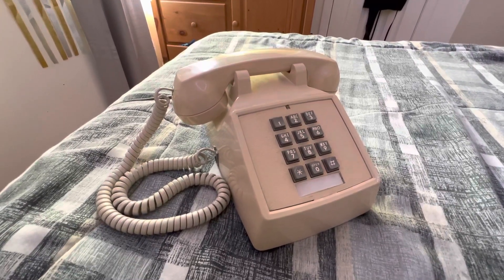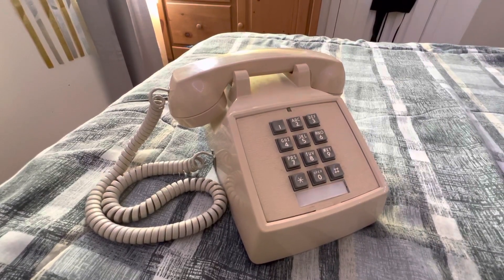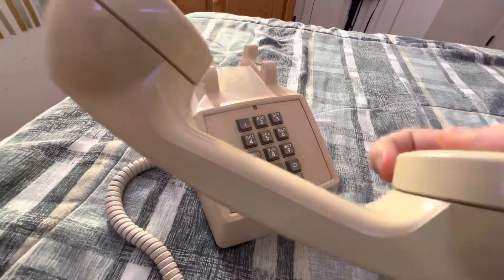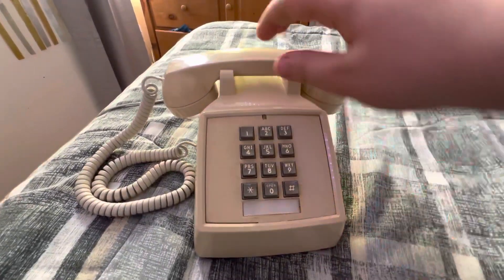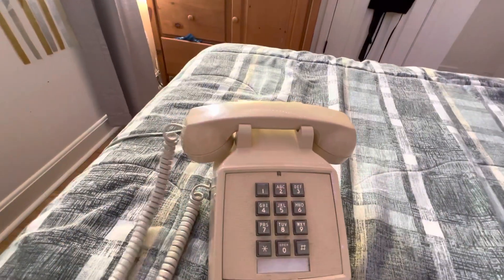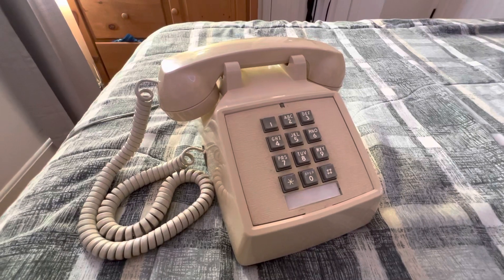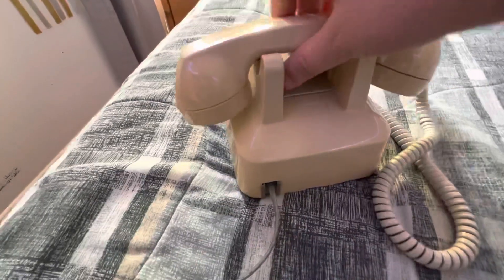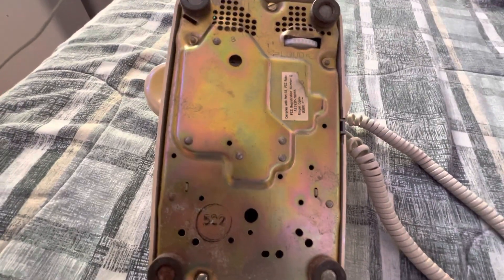1985 ITT/Cortelco 2500DM TouchTone Desk Telephone